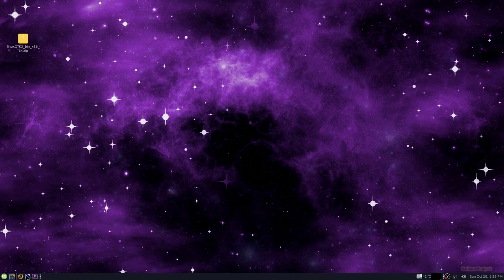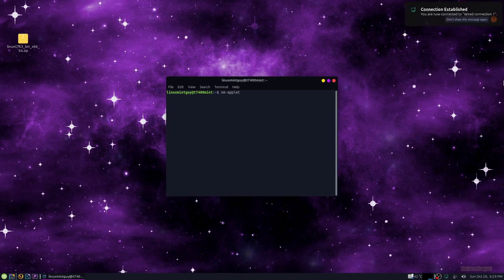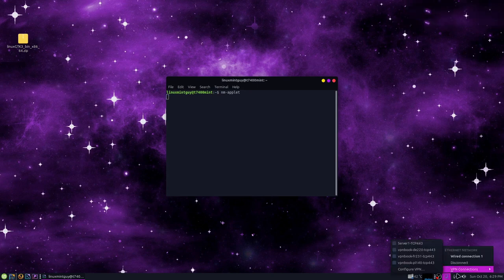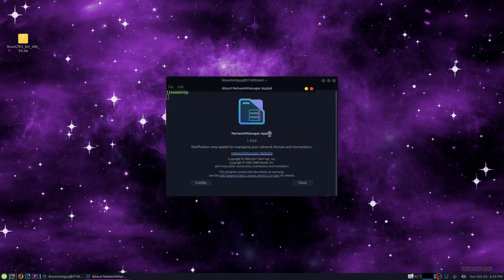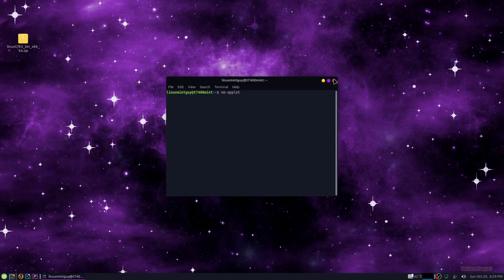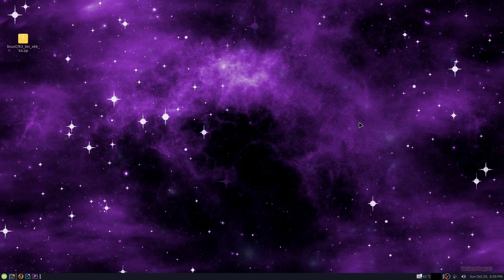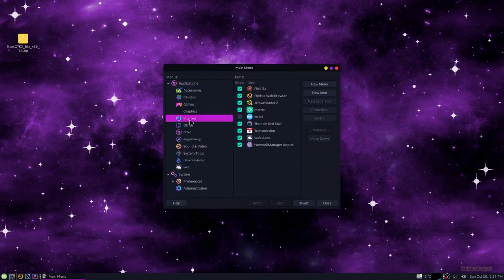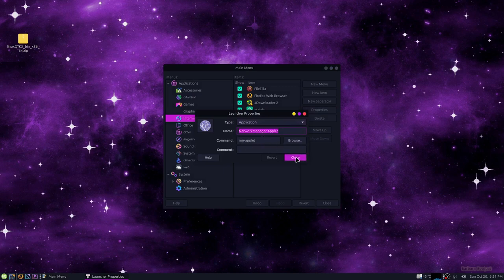Vanishing Network Icon? Easy Workaround!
Linux Mint v22 is NOT a perfect operating system. It has its little nuances like Windows or any other OS. My networking icon in the system tray likes to vanish at random times just to piss me off, so then I have to reboot to get it back. Well no more of that!

I have found an EASY solution to this problem that does not require rebooting your pc! It only takes a minute to set this up. It will not prevent the applet from crashing, but its very easy to get it back!